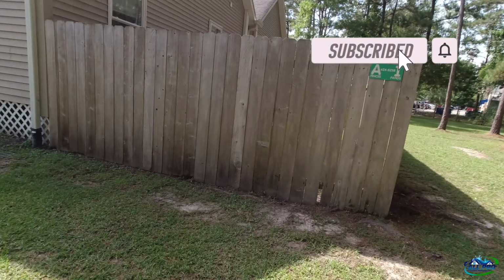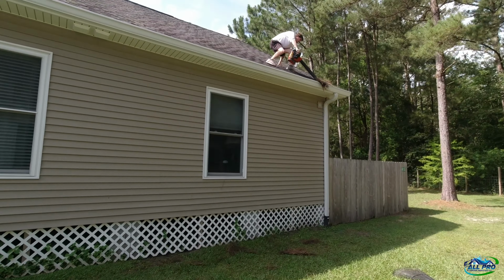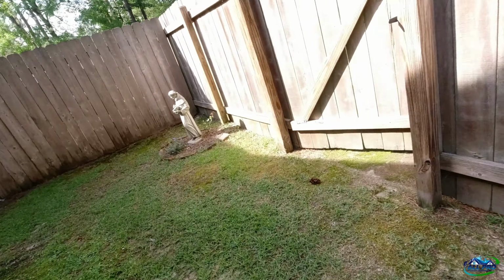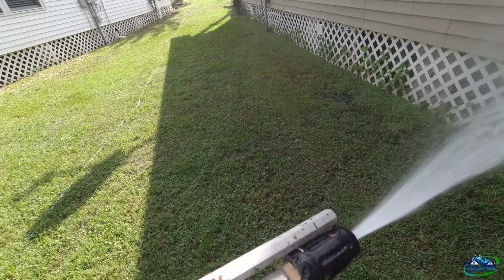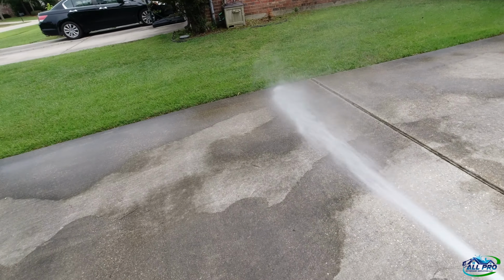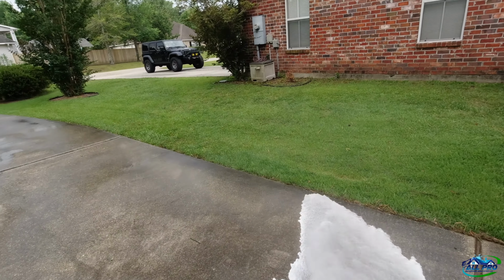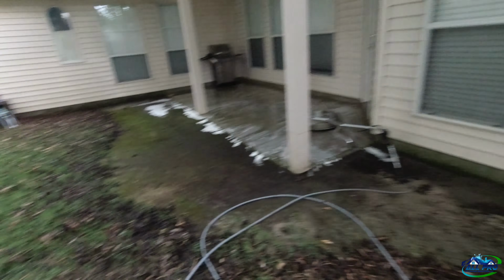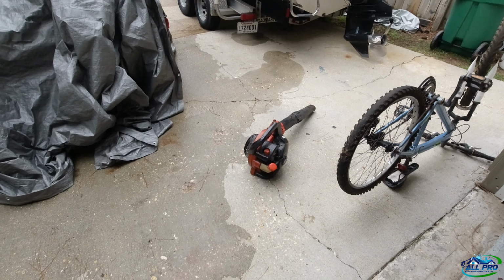Couple of Gutter Cleaning & Flatwork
Ranking high on Google for gutter cleaning & pressure washing. Always offer a package deal and up-sale.